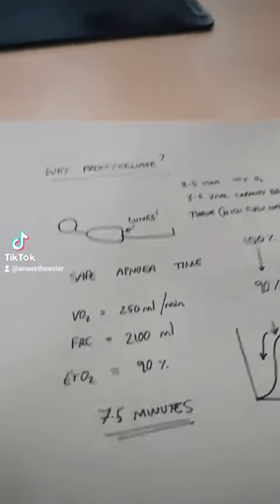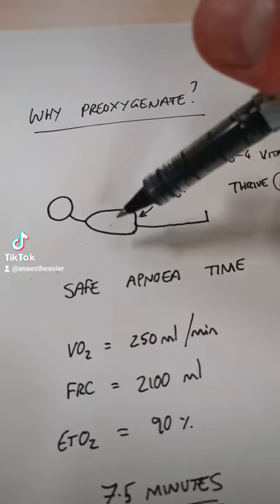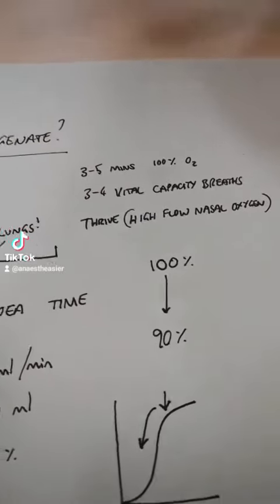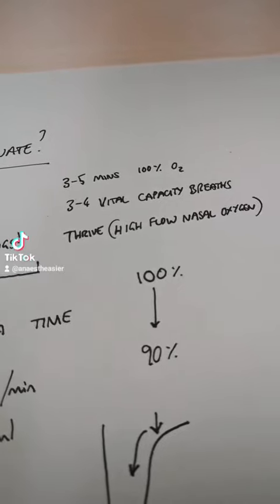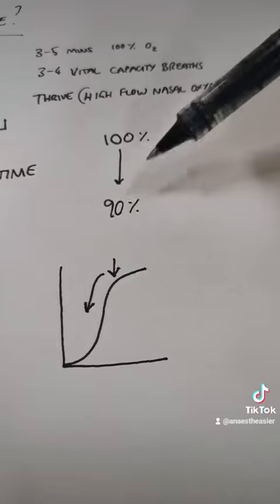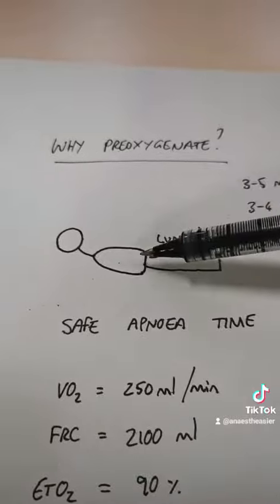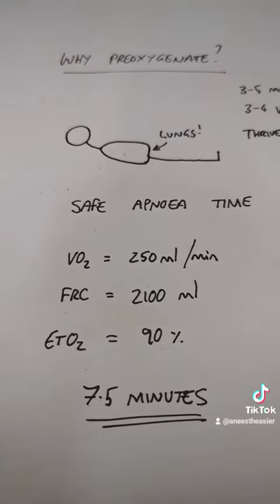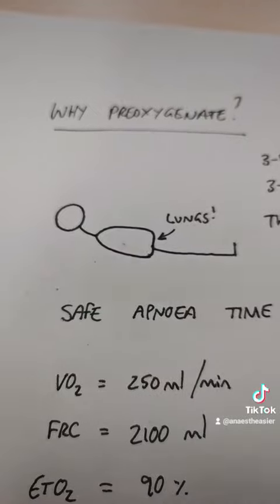why we preoxygenate our patients